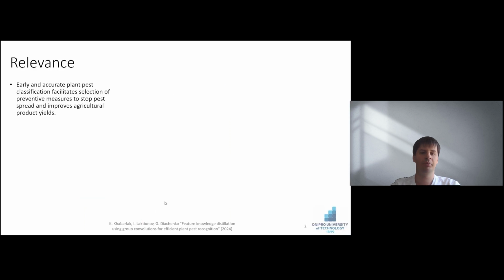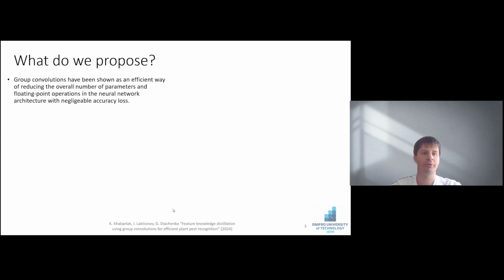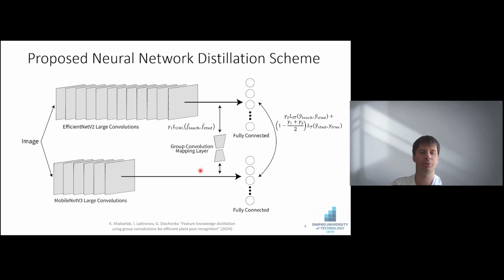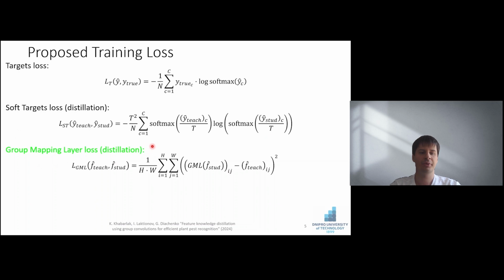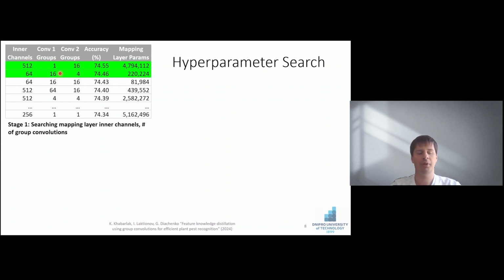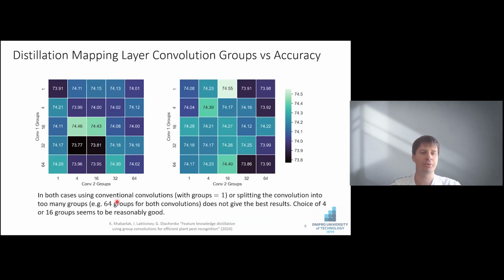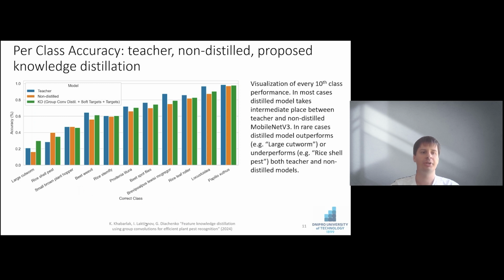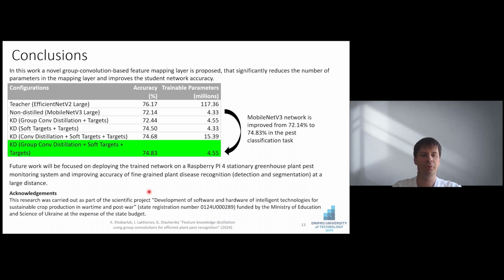Feature knowledge distillation using group convolutions for efficient plant pest recognition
The presented results have been published in peer-reviewed conference proceedings.
Citation: K. Khabarlak, I. Laktionov, and G. Diachenko, “Feature knowledge distillation using group convolutions for efficient plant pest recognition,” in Proceedings of the 12th International Conference Information Control Systems & Technologies (ICST 2024), Odesa, Ukraine, September 23–25, in CEUR workshop proceedings, vol. 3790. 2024, pp. 377–387. doi